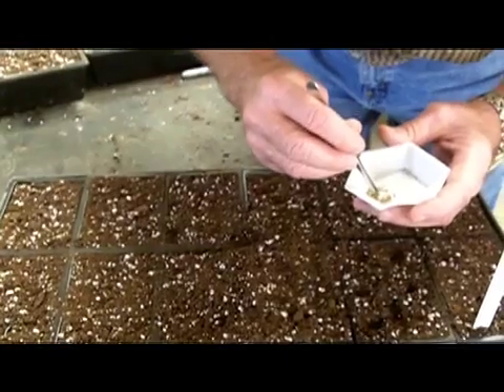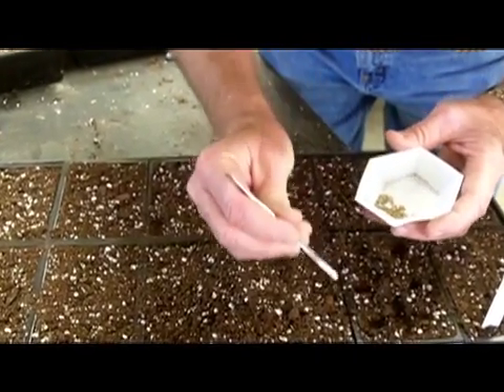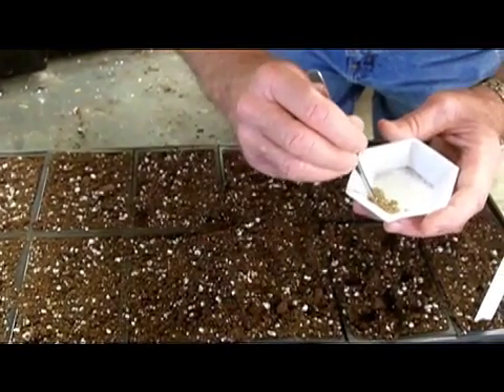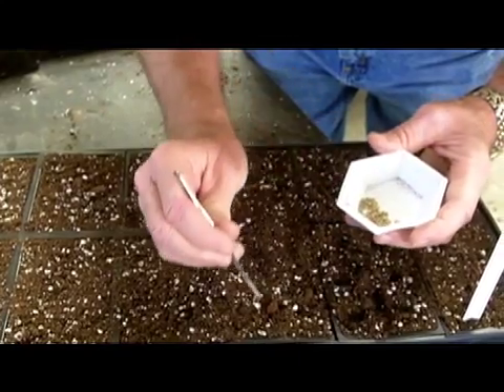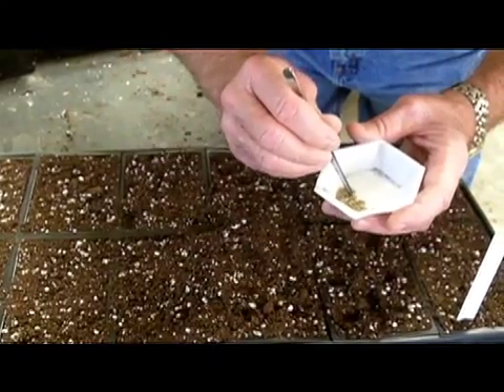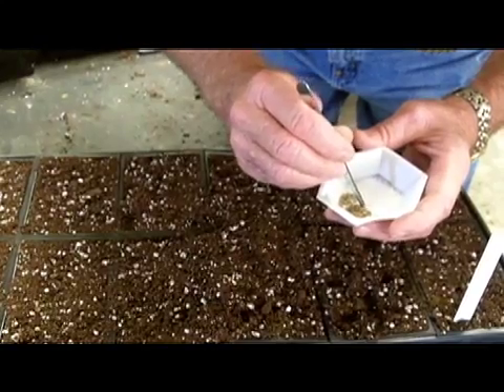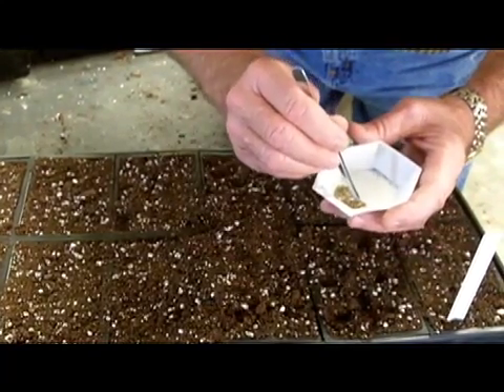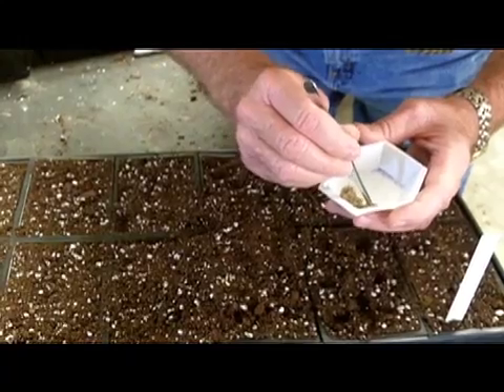How to breed a new ryegrass variety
Dr. Lloyd Nelson, Texas AgriLife Research, is the developer of the newly released Nelson ryegrass, is known for his TAM 90 and TAMTBO ryegrasses, as well as his dwarf turfgrasses, such as Panterra and Axcella. Here, he outlines the development process, which usually takes about 10 years for a new variety.